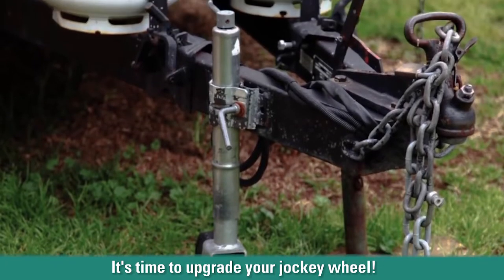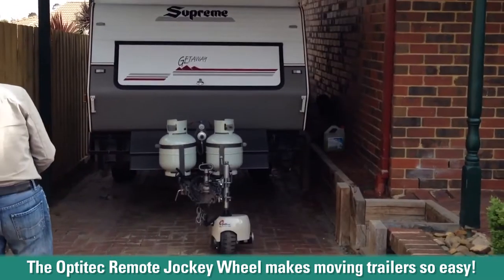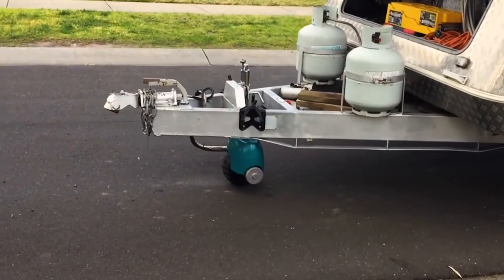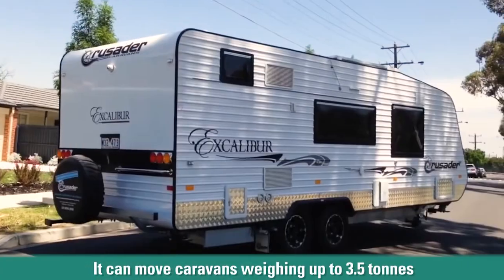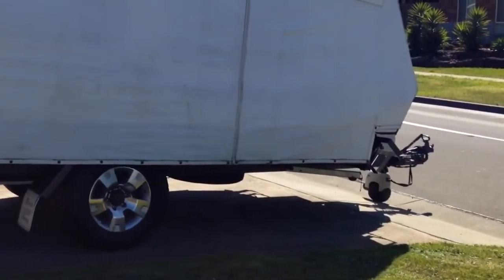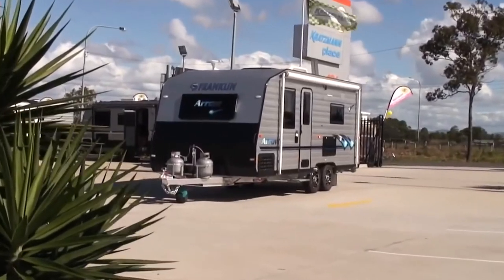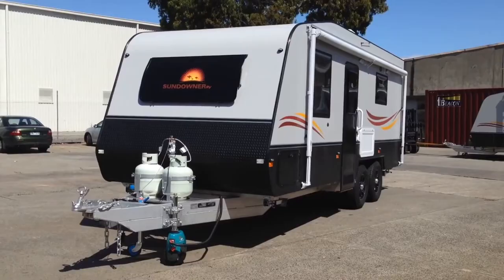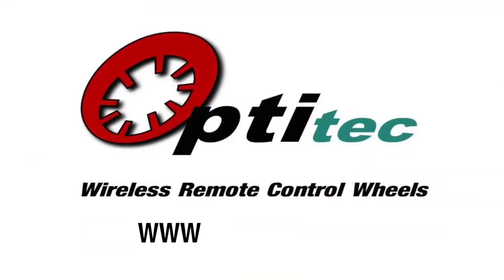Optitec on Caravan & Motorhome Magazine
Caravan & Motorhome Magazine review the Optitec Caravan Mover